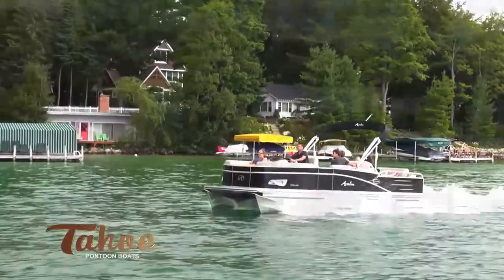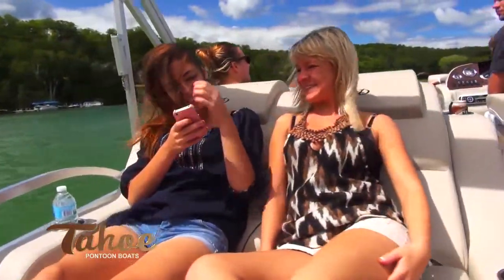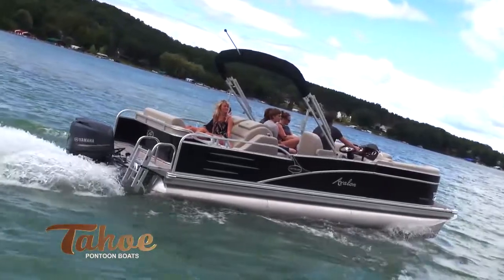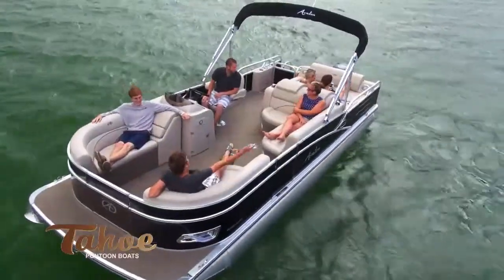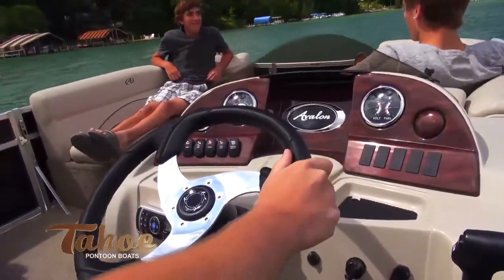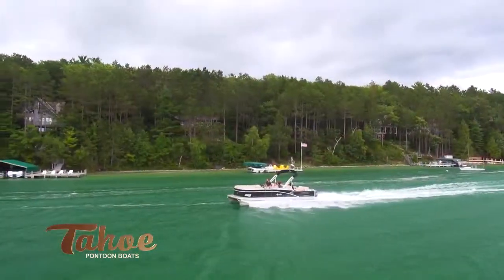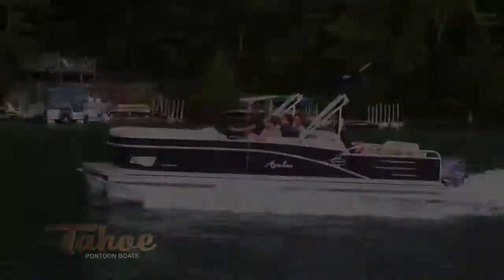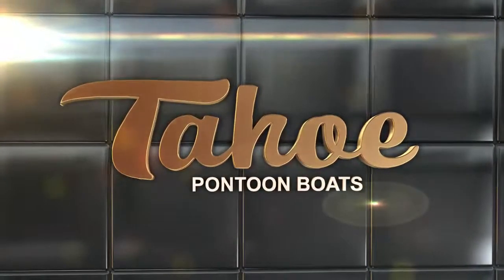2014 Pontoon Boats - Tahoe Cascade DRL - Tahoe Pontoons - Affordable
When you can have the whole family on a craft that has plenty of together room it is the best of times. In addition to lots of traditional seating, the Cascade DRL has a huge double wide rear lounge so lots of people can gather and talk, ride, relax and sunbathe.